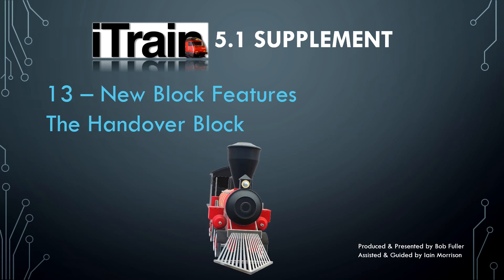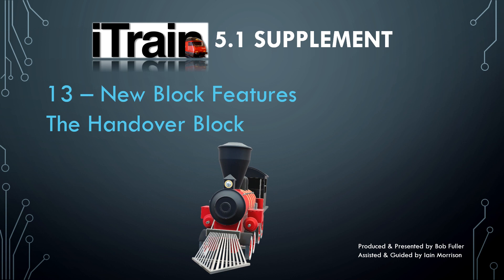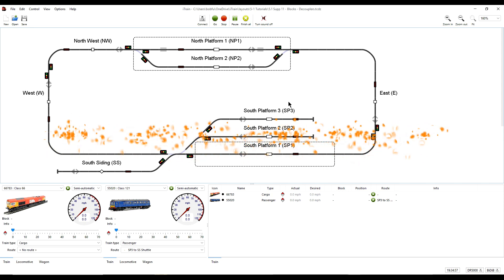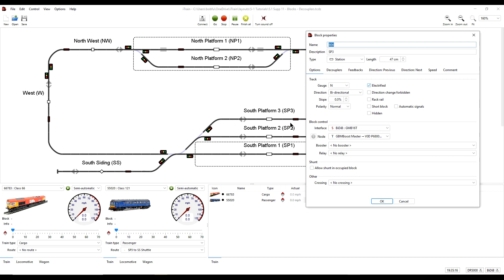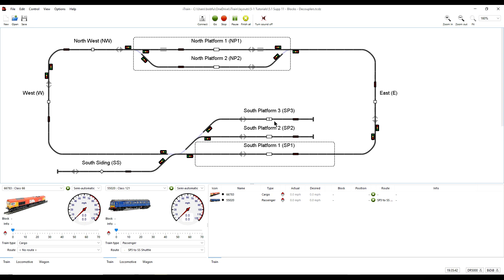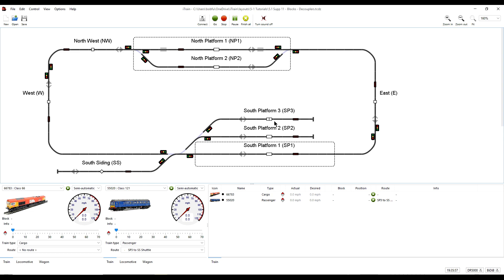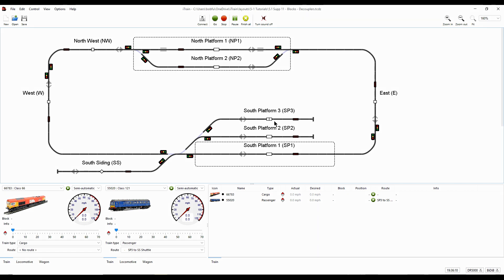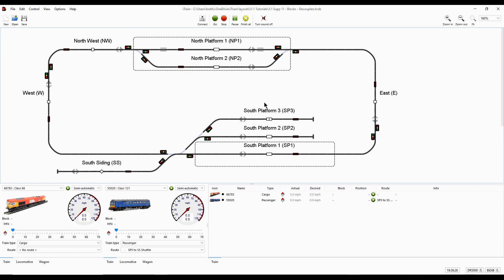Video 13: iTrain 5.1 Supplement Series - Blocks - Handover Block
This is video #13 in the iTrain 5.1 Supplement Series.
In this tutorial we briefly discuss the Handover Block type that appeared in iTrain 5.1.3.
It is is feature that is still in the concept stage, so not something that we can use right now.